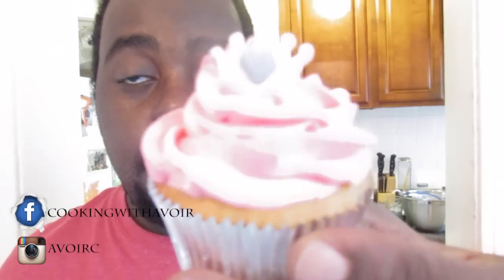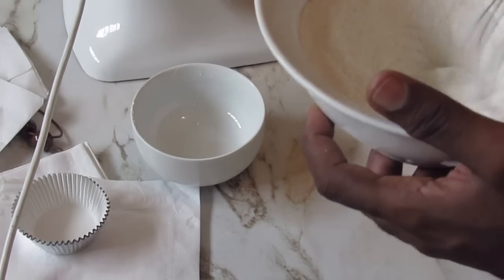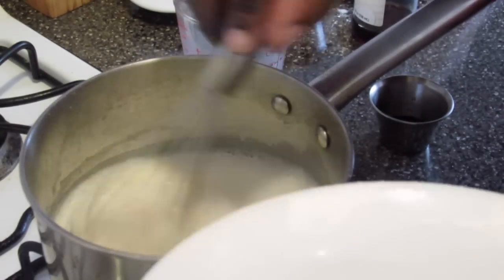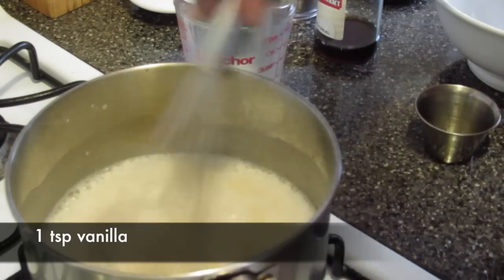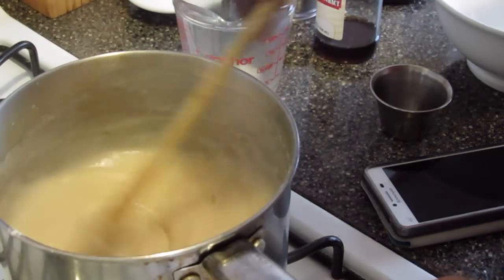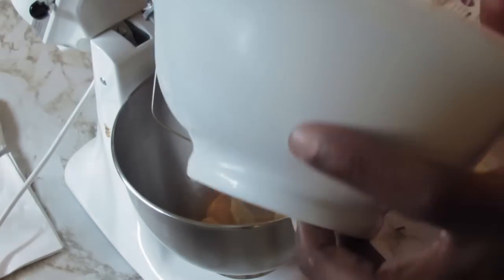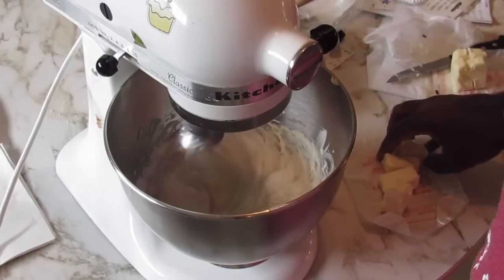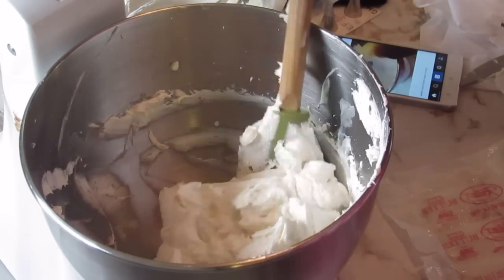French Buttercream / Ermine Frosting recipe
I'm not a fan of traditional buttercream frosting which is butter, shortening, powdered sugar and milk or cream that are them creamed together until light and fluffy.  This frosting, in my opinion is entirely too sweet, and it's some what grainy texture is entirely too much for my taste buds to handle.

Chef Tovia Gartenberg shows you how to make this perfect French Buttercream frosting.

I came across this frosting recipe in a book I have and it's a french roux buttercream frosting called "Ermine".  This frosting is easy to prepare, it starts off by making a blonde roux, instead of cooking the flour in the butter, it is slowly dissolved into milk that is heating on the stove.  Slowly dissolving this into the milk that is heating works like magic to help you avoid any lumps in this roux.

After the roux is prepared, it needs to poured into a bowl and covered with plastic wrap.  The plastic wrap must be pressed against the top of the roux, and then placed in the fridge to cool.  Pressing the plastic on the top of the roux, prevents the top of the roux from forming a skin on top.